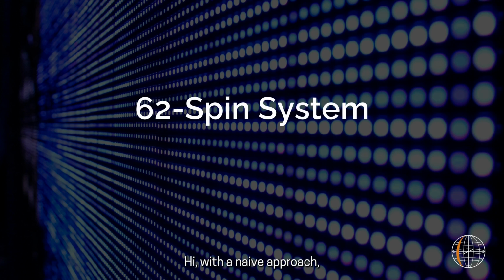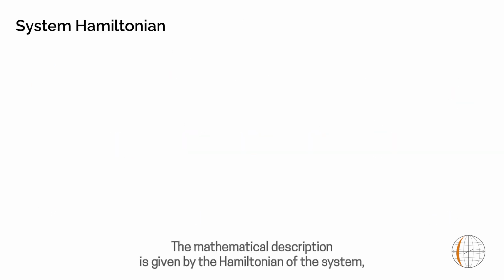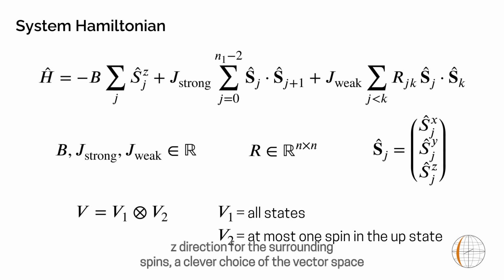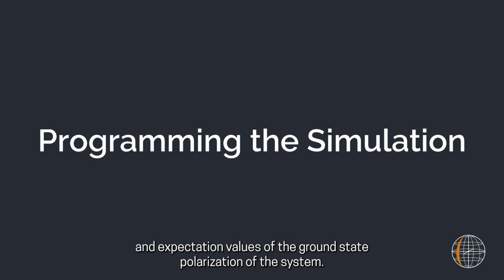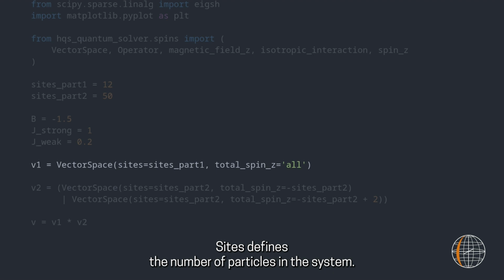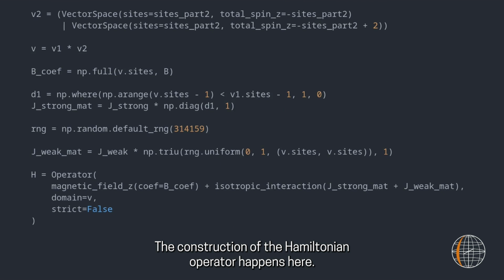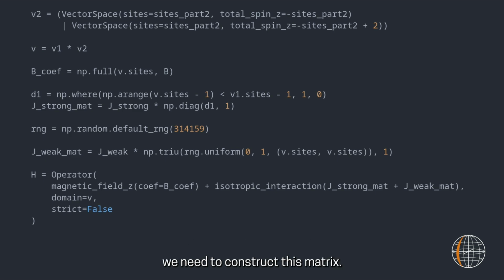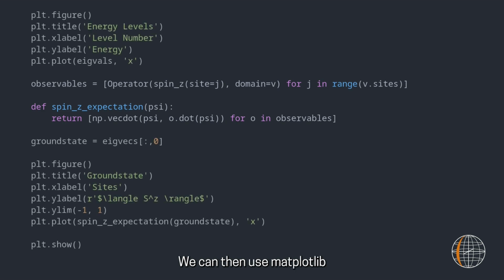Simulating 62 Quantum Spins on a Laptop with HQS Quantum Solver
Simulating a 62 spin quantum system should require about 2 × 10 ^28 GiB of RAM, which is far beyond what any practical computer can provide. Yet in this video, we show how to make this “impossible” simulation run on a standard laptop by using physics insight and HQS Quantum Solver in Python.

We start from an antiferromagnetic Heisenberg chain in a homogeneous magnetic field and then add many weakly coupled surrounding spins. Because these surrounding spins remain almost fully polarized, we can restrict the Hilbert space to a low excitation subspace instead of the full tensor product space. This dramatically reduces memory requirements while still capturing the relevant physics.

We use HQS Quantum Solver to define the vector space and assemble the corresponding Hamiltonian. Then, we use the Hamiltonian to compute the energy levels and the polarization of the groundstate of the system.